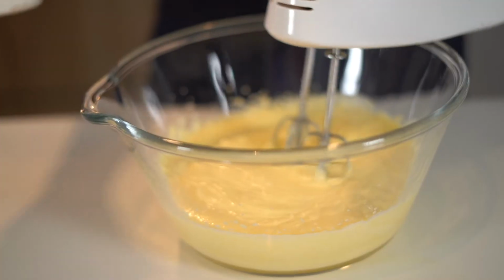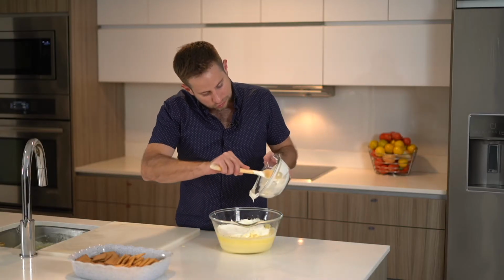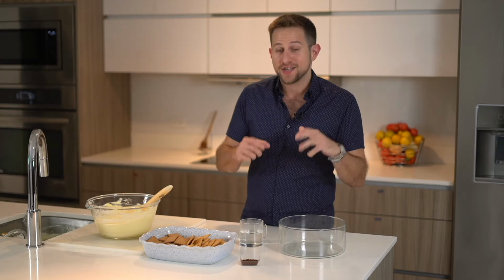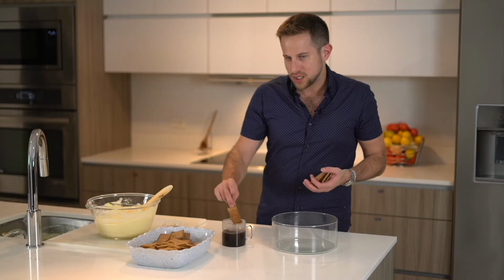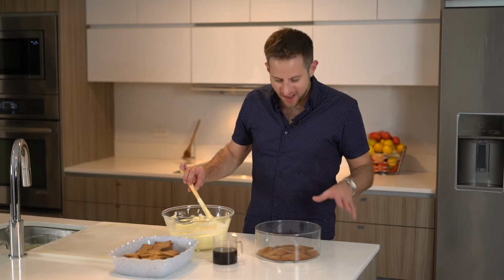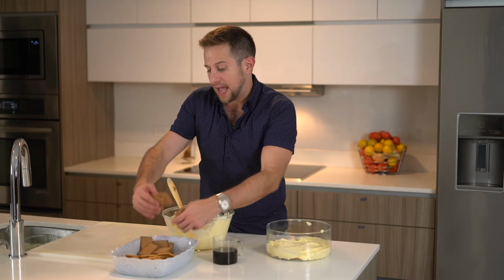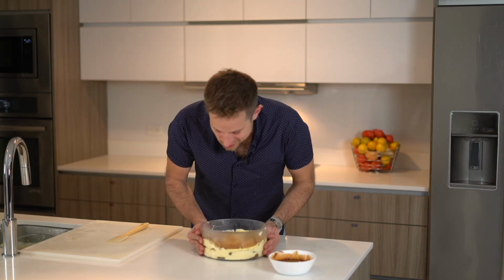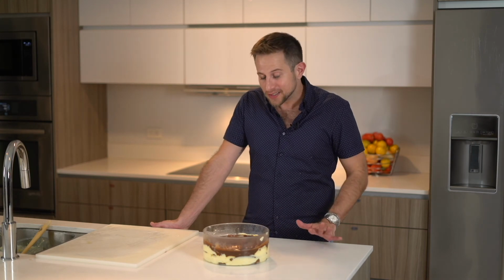BISCUIT CAKE - NO BAKE !!!!! Super Easy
This is YUMMY ISRAEL a series of 5 episodes where we are going to dive into the Israeli cuisine.

On today’s episode we are going to cook BISCUIT CAKE!

For this recipe you will need:

2 Cups of Cream ( 500 ml. )
2 Cups of Milk ( 480 ml. )
2 Packages of Vanilla aInstant Pudding ( 160 gr. )
1/2 Cup of Granulated Sugar ( 100gr )
2 Cups of Israeli White Cheese 5% or Greek Yogurt
2 sleeve of tea biscuits
1 Cup of coffee ( 2 if you are tired and need to drink one )

CHOCOLATE TOPPING
1/2 cup cream
1 Bar of Chocolate ( 120g. )

Hope you loved this video and you cook it at home or wherever you want haha

Let me know what you think about this video on the comments below.